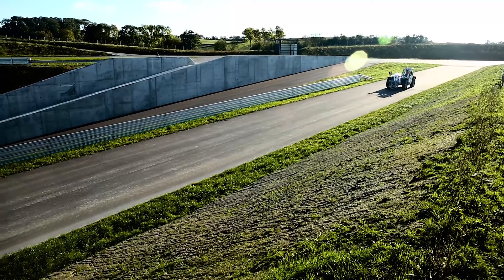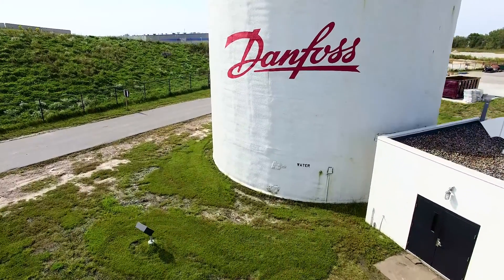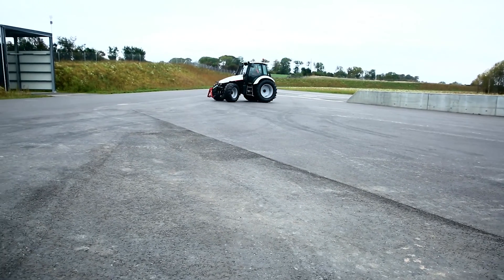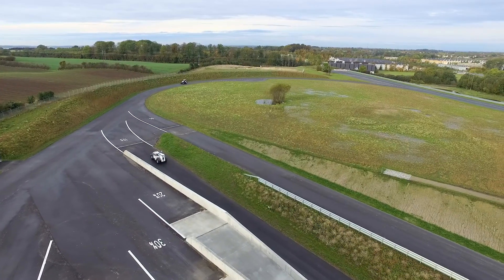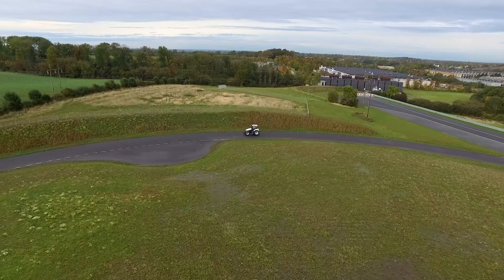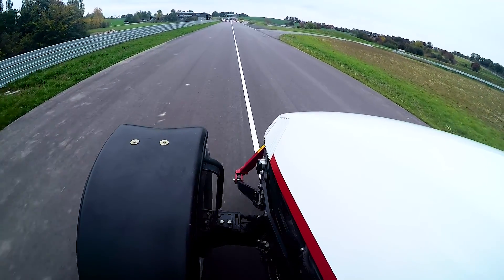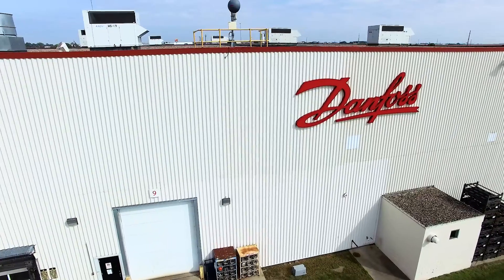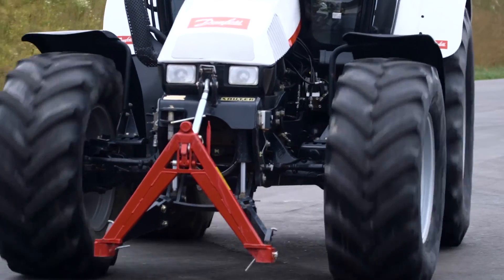Danfoss Power Solutions - High-speed Maneuverability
When operating a mobile machine such as a tractor, wheel loader, or telehandler, steering during work functions requires precise maneuvering. But when the machine is in transport from one worksite to another, it’s operated at a high speed — oftentimes on the road — which requires more accuracy. At higher speeds, small deviations in wheel direction have a much larger influence on the direction of the machine — which is why steering accuracy is so critical.